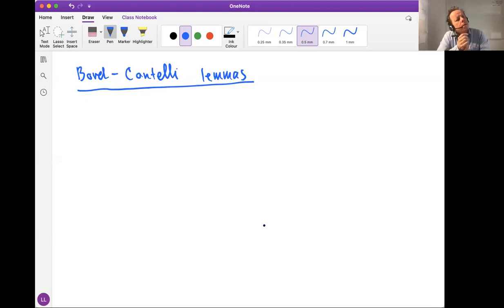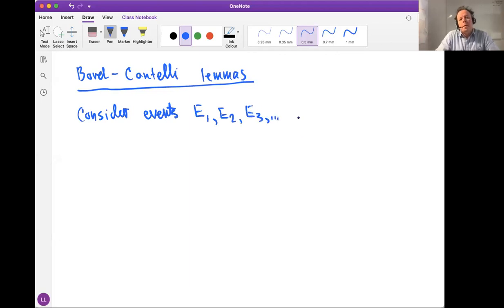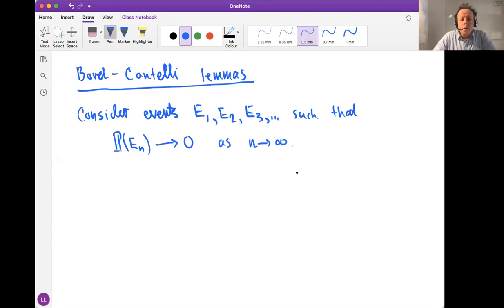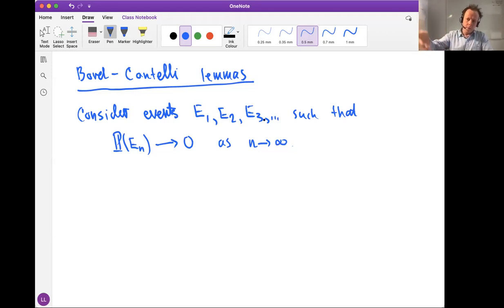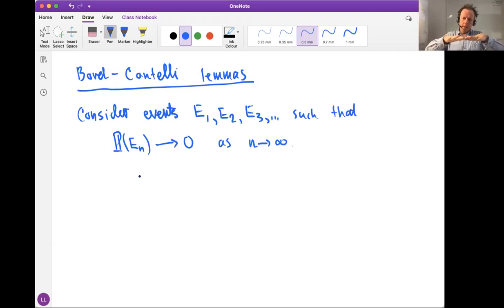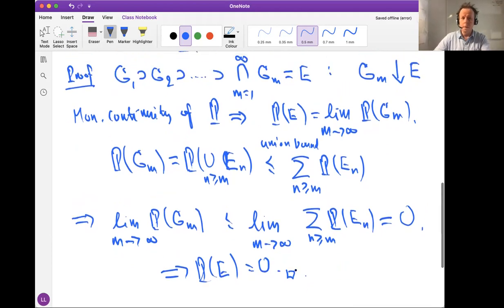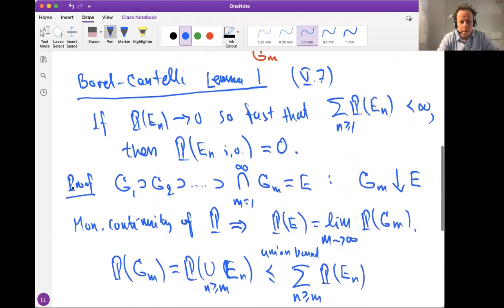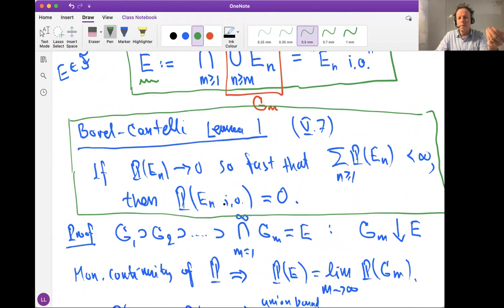L05 4 1st Borel-Cantelli lemma